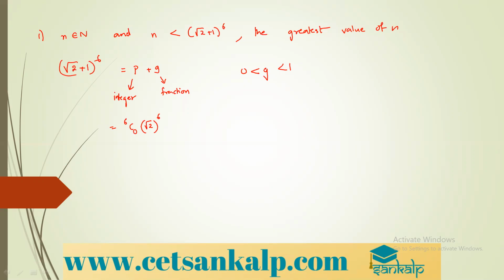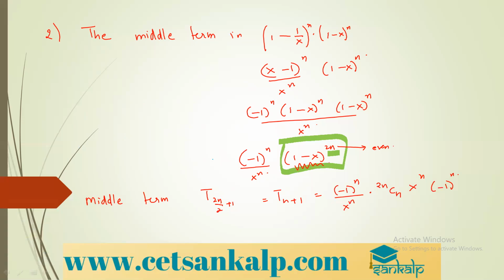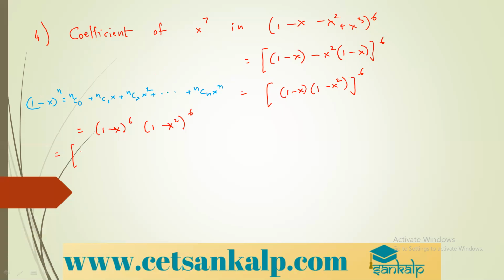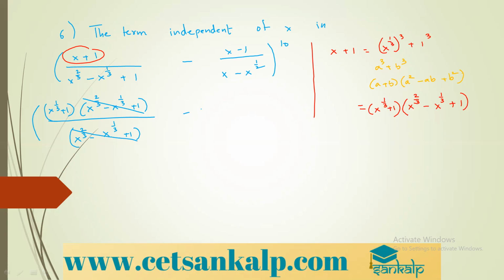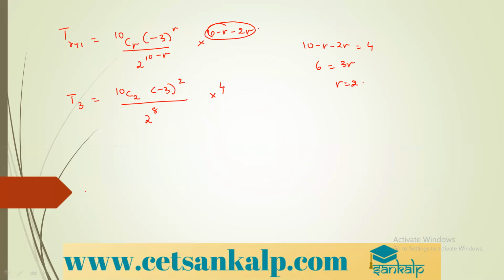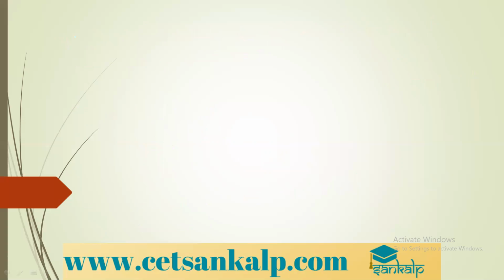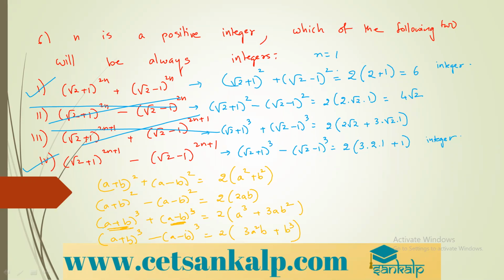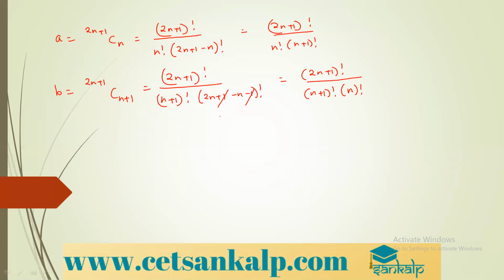Binomial Theorem| MATHS | SANKALP | CLASS 2| MCQ'S